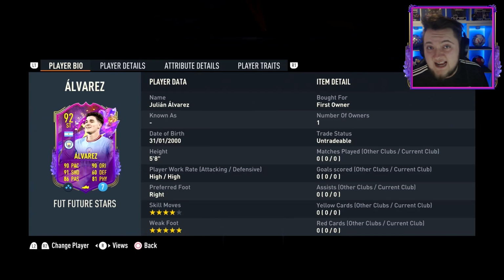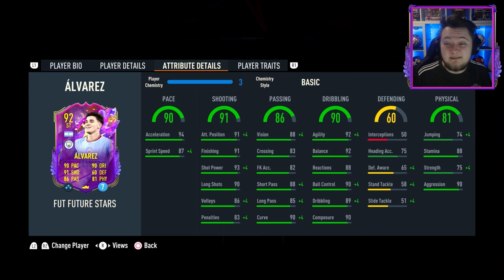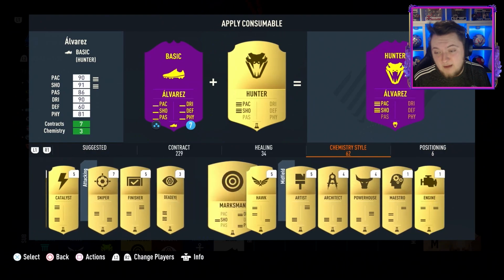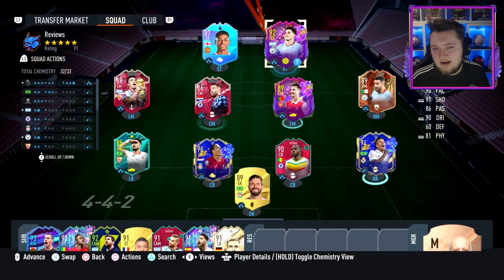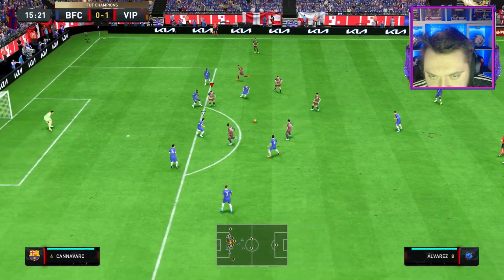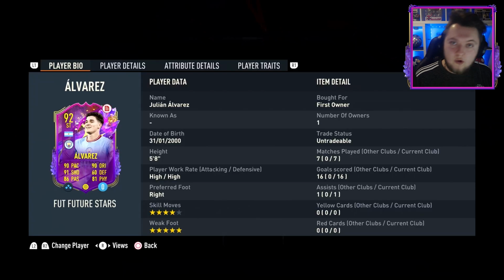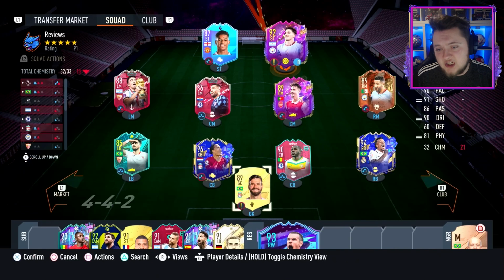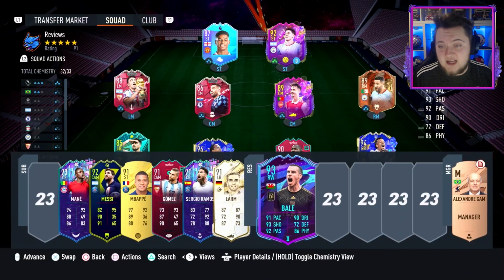UNBELIEVABLE FIFA 23 Ultimate Team Card?! 92 Future Stars Alvarez Player Review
___________________________________________________________________________THE BEST CARD in THE GAME?! 92 Future Stars Alvarez Player Review - FIFA 23 Ultimate Team